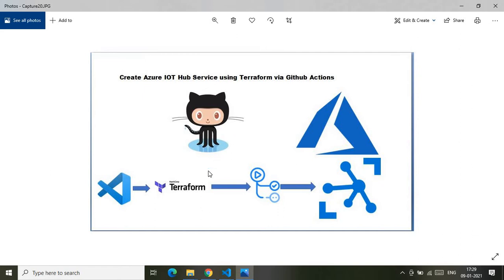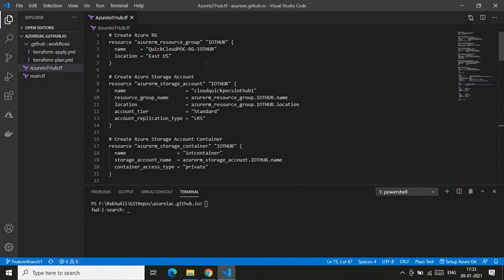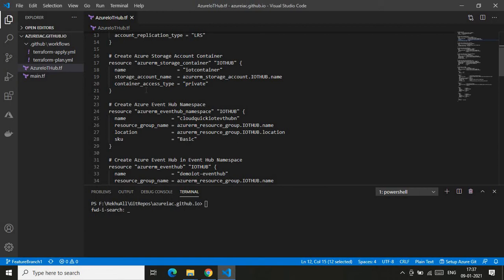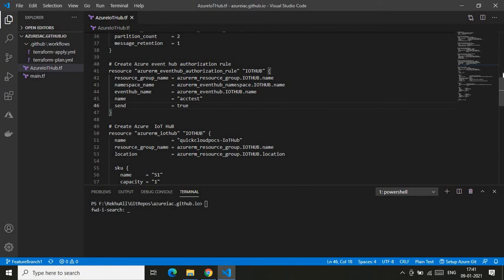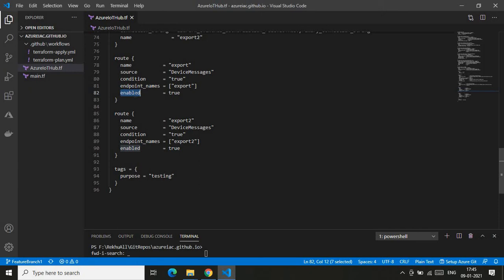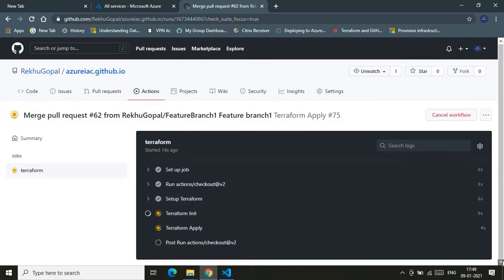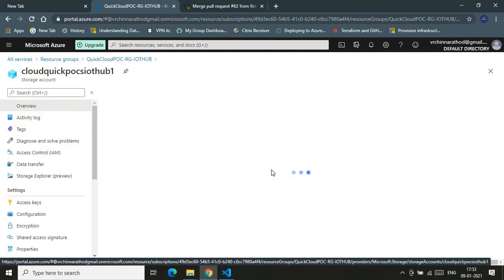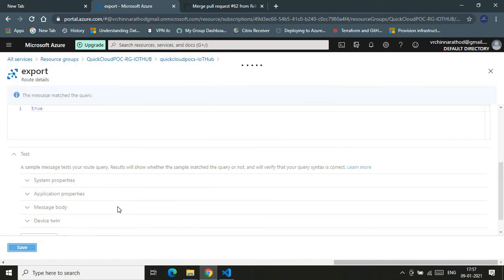Terraform to create Azure IoT Hub | GitHub Actions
This video shows the demo creating Azure IoT Hub Service using Terraform and Deployment via Github Actions. It contains a clean code walk through. environment set explanation  and demo creating IoT Hub service.